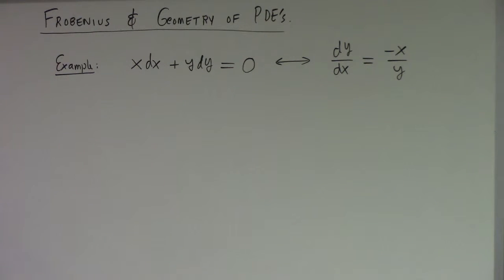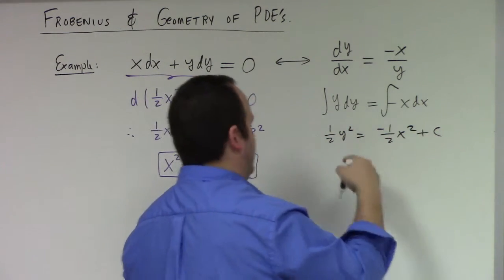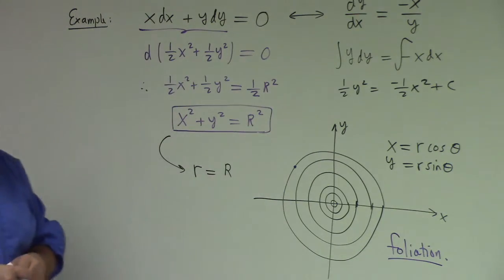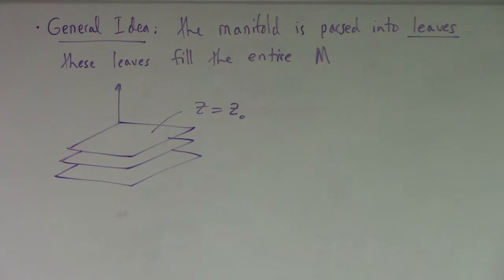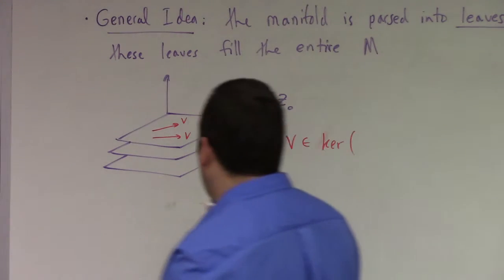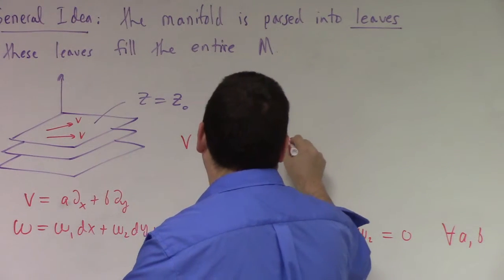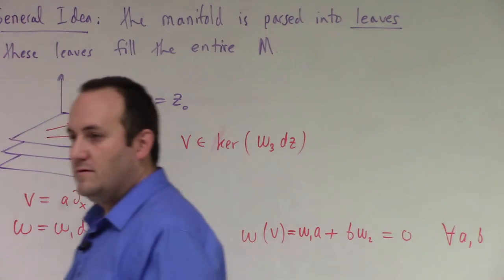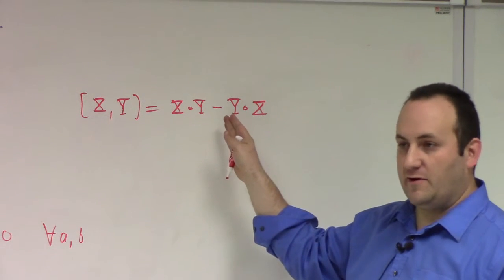Advanced Calculus: Lecture 25 Part 2: on solutions to DEqns and Frobenius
we begin to think about the structure of solutions to DEqns, foliations, tangent fields and defining differential forms are illustrated. This is just the start of a larger discussion...